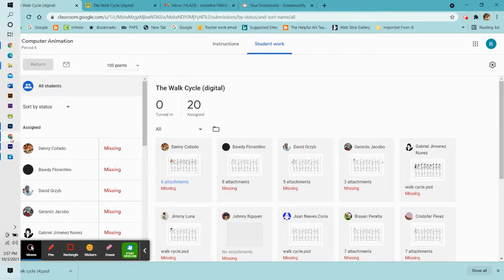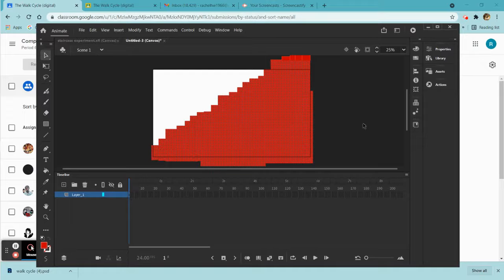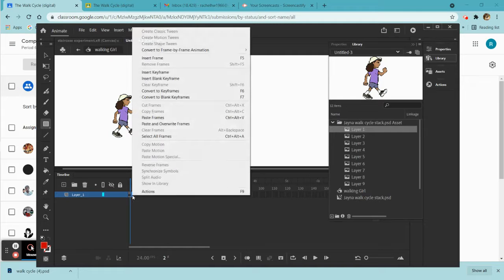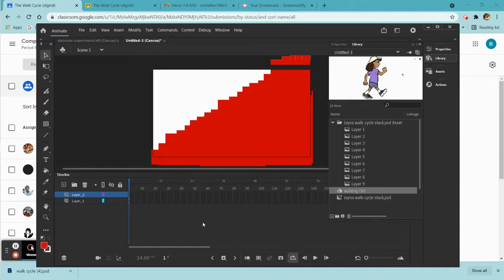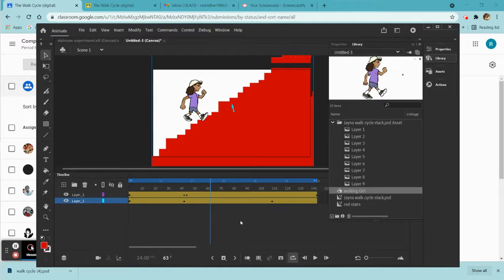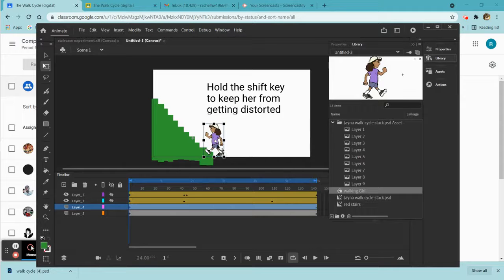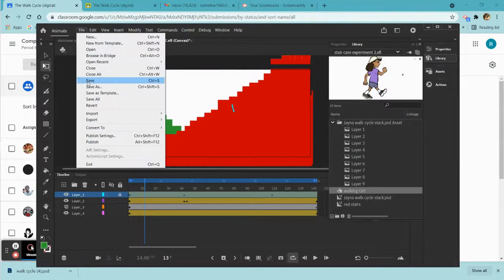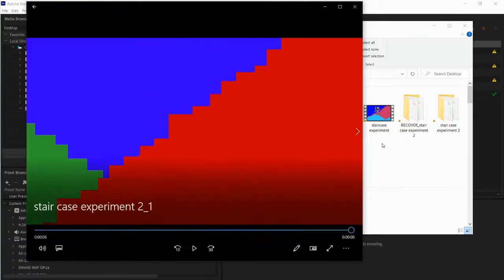Using Graphic Symbols in Adobe Animate